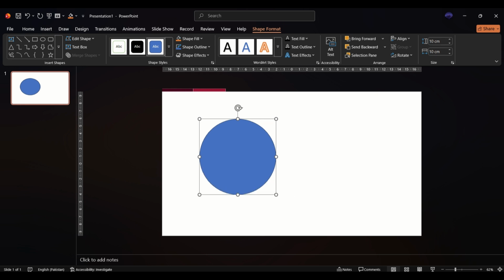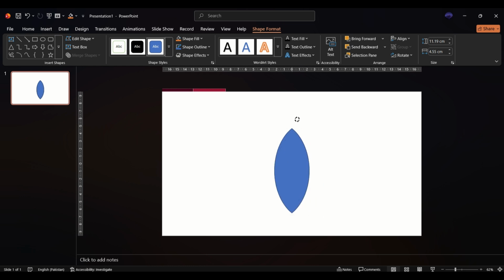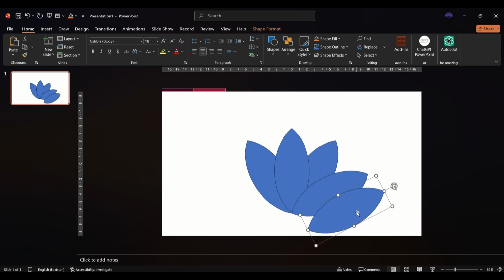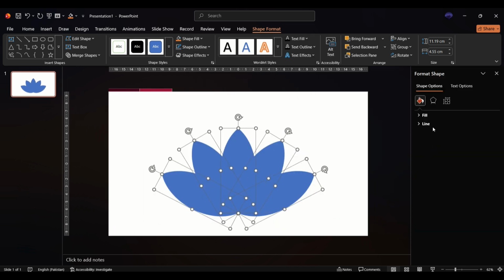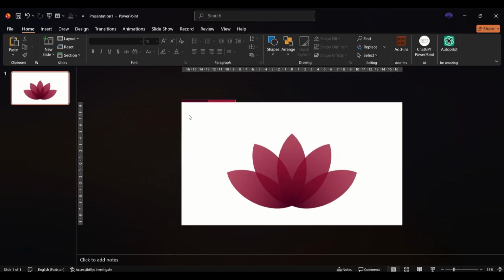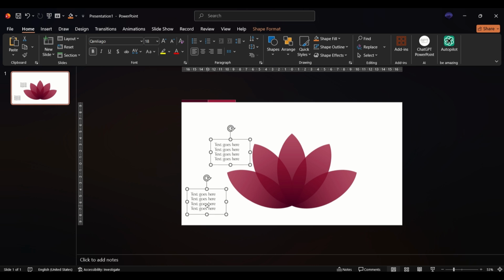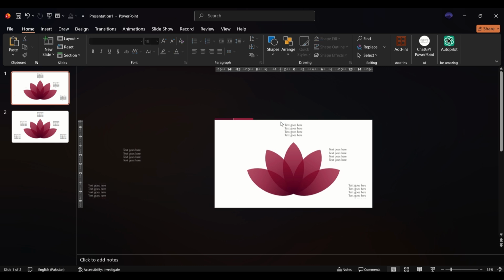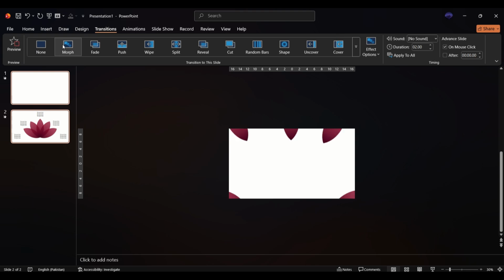Flower Infographic Animated Full Tutorial